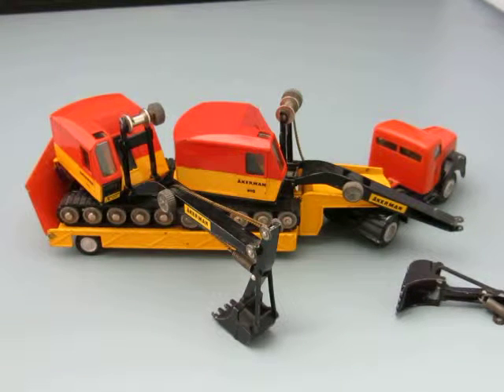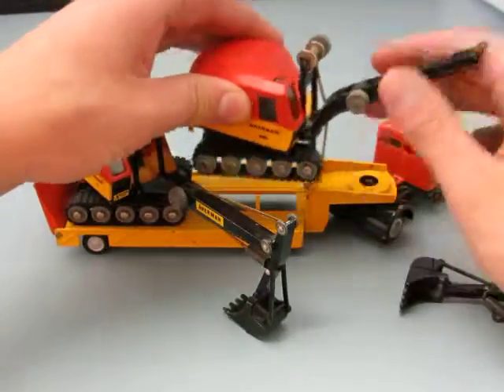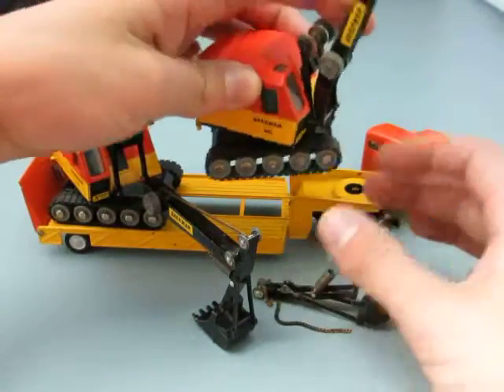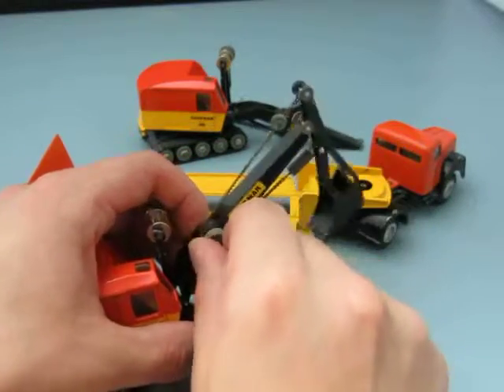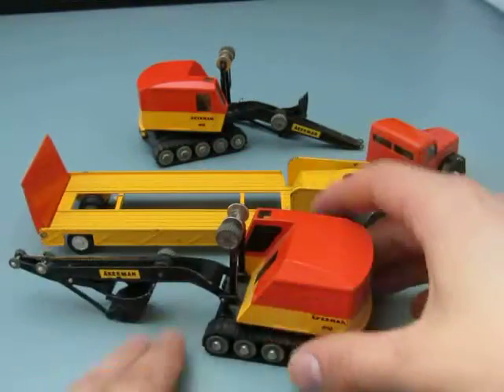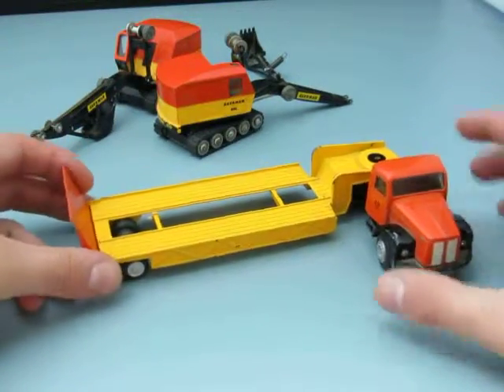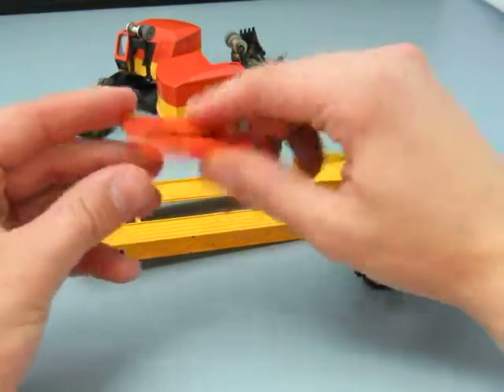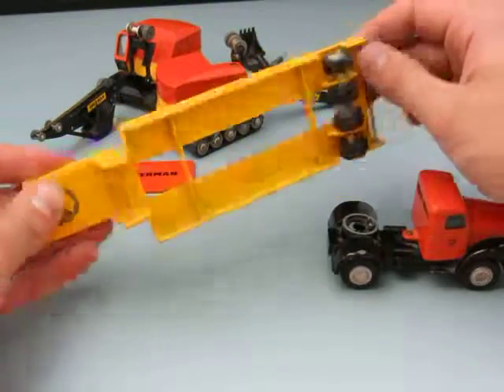10121 9434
Ebay Auction